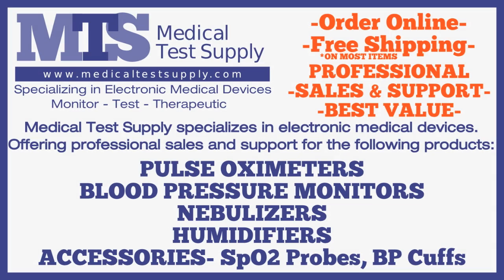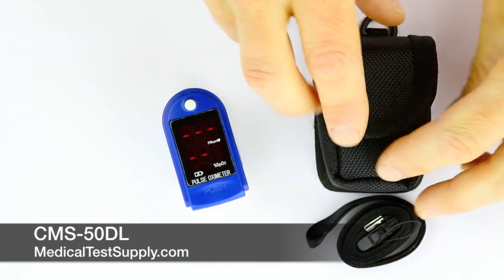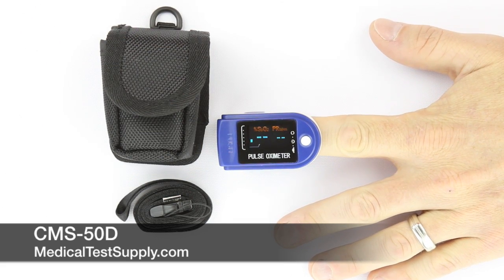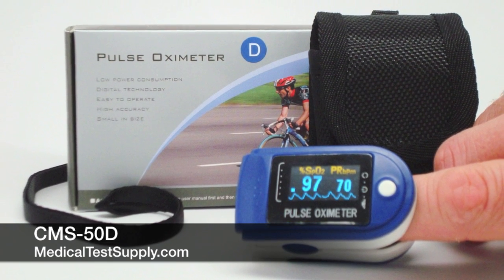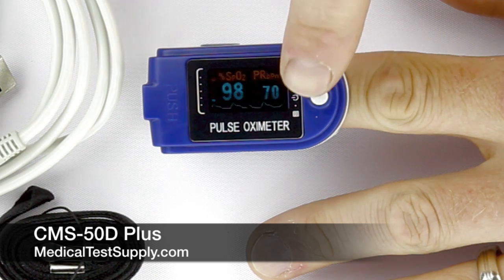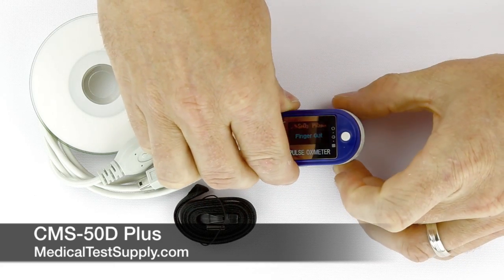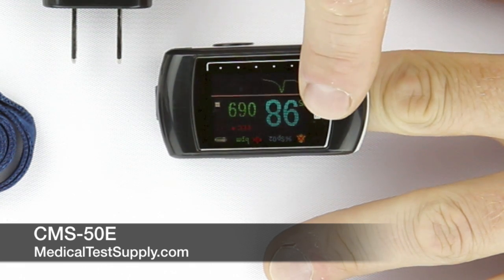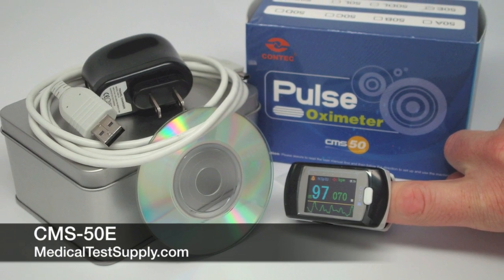Pulse Oximeter Review HD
CMS-50DL, CMS-50D, CMS-50Dplus, CMS-50E summary of features to help customers select the best portable fingertip pulse oximeter. Portable fingertip pulse oximeters measure oxygen saturation levels and heat rate. Some models are data logging and great for sleep studies as well as spot checks. for more details!